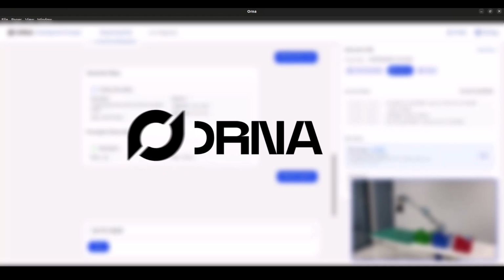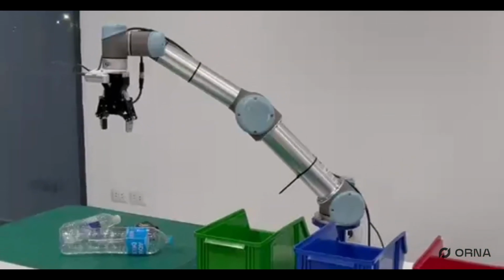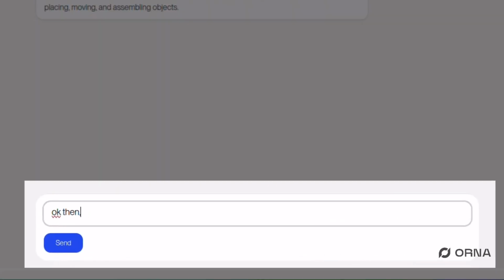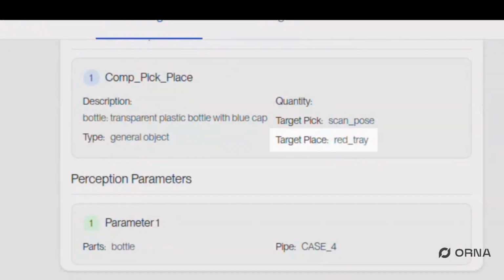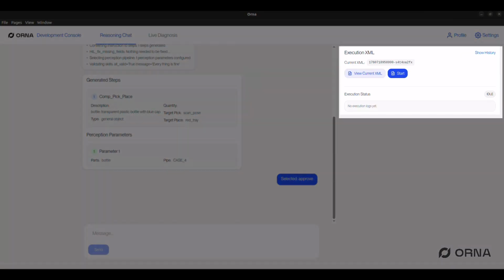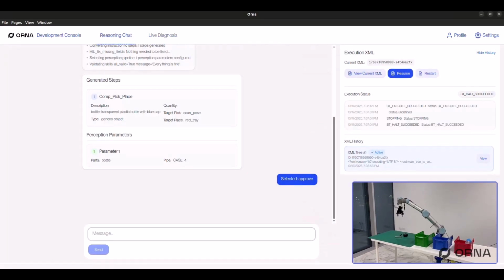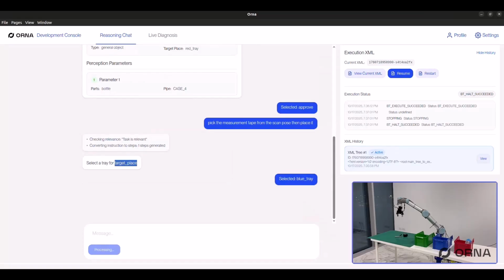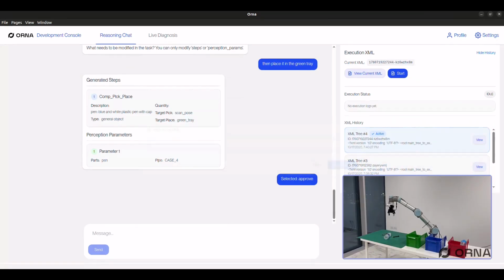Chat with your Industrial robots instead of programmig it - Powered by ORNA Reasoning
Talk to your robot. It understands. 🤖💬
Remember the first time you used hashtag#ChatGPT? That feeling of "wait, it actually understands what I want"?

We just did that for robots. 🤖

💬 "Pick up the water bottle and place it in the bin"

That's it. No hashtag#programming. No hashtag#integration work. hashtag ORNAReasoning converts natural language directly into intelligent robot execution.